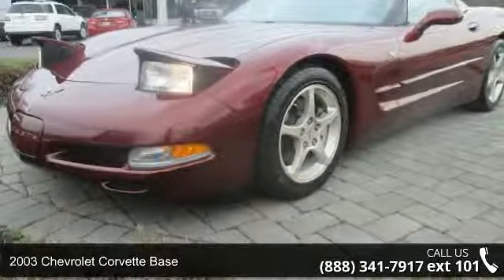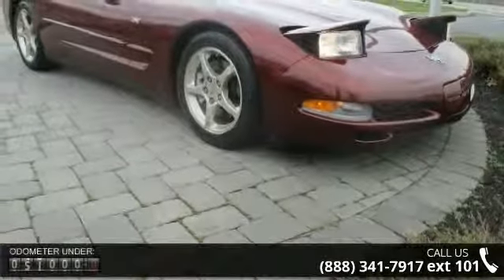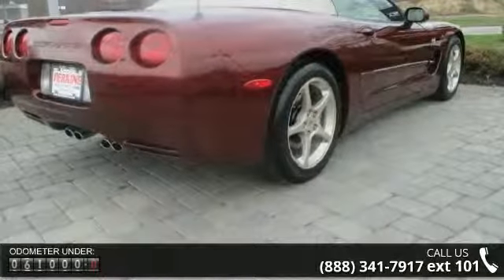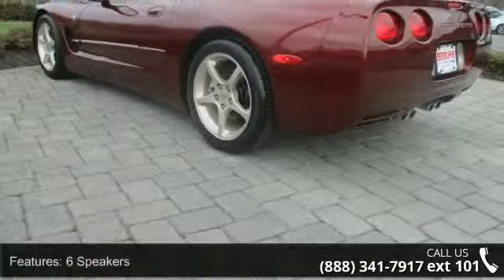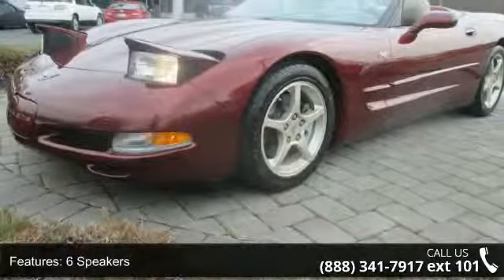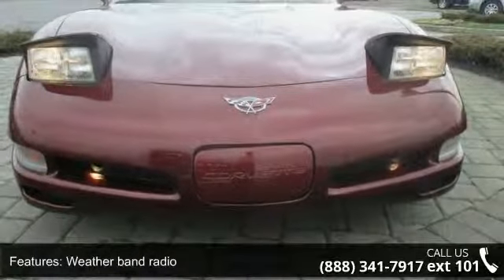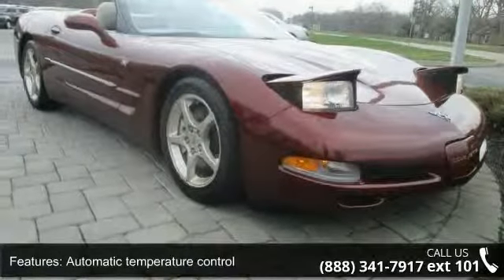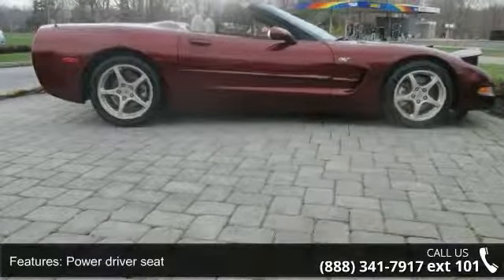2003 Chevrolet Corvette Base - Perrine Buick GMC - Cranbu...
2003 Chevrolet Corvette Base Condition: Used Mileage: 61489 Transmission: 4-Speed Automatic with Overdrive Exterior Color: Red Doors: 2 Stock: 4674P Cylinders: 8